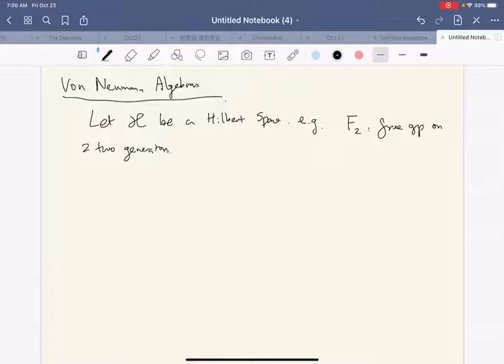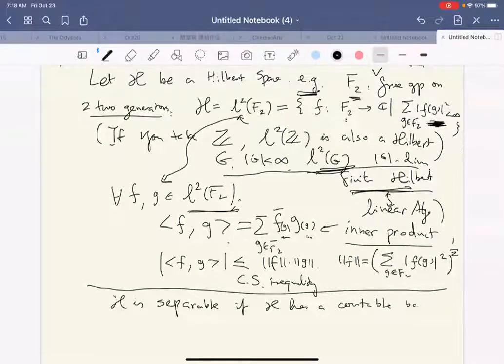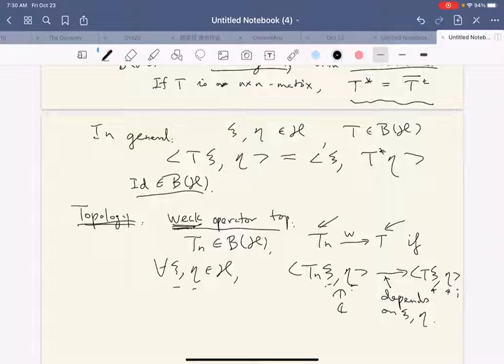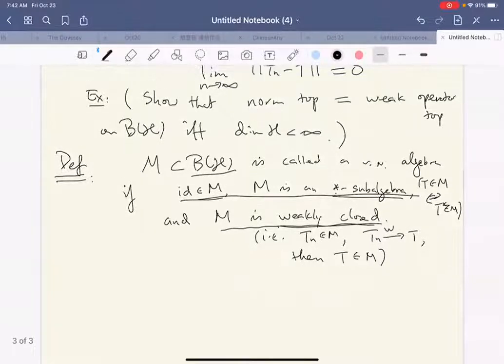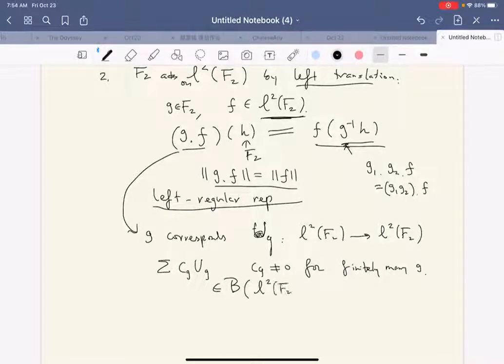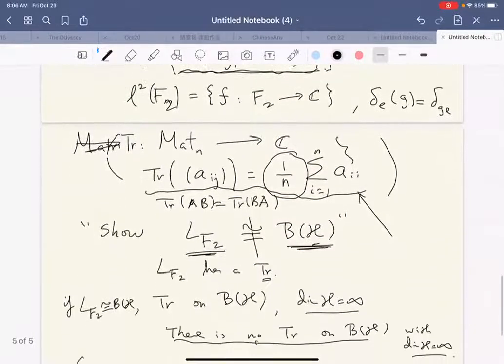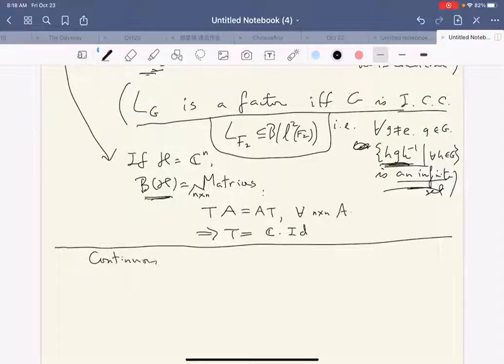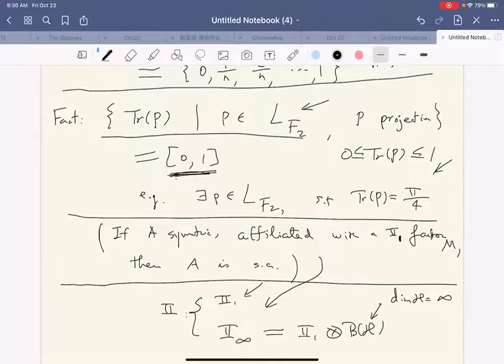[TPM] 2020/10/23 Feng Xu: On operator algebraic approach to QFT (I)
10/23/2020 , 10am (EDT)
Speaker: Feng Xu (University of California--Riverside)
Title: On operator algebraic approach to QFT

Abstract: This is an introduction to operator algebraic approach to QFT, with emphasis on chiral CFT and relations to MTC.